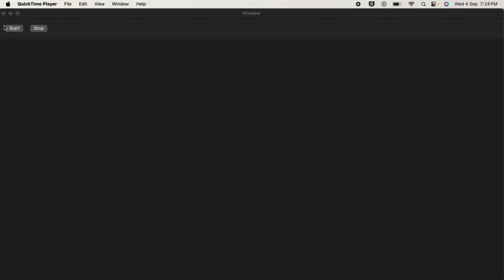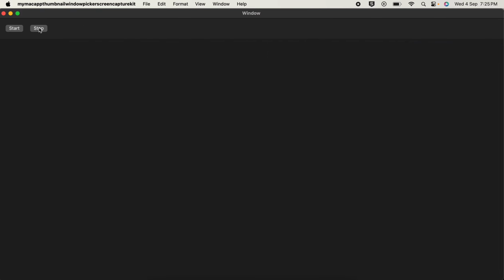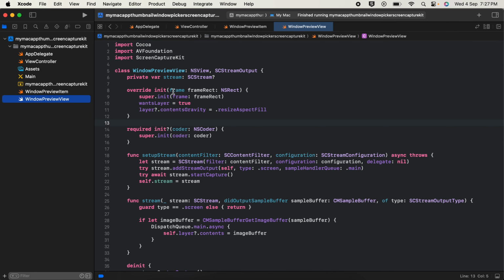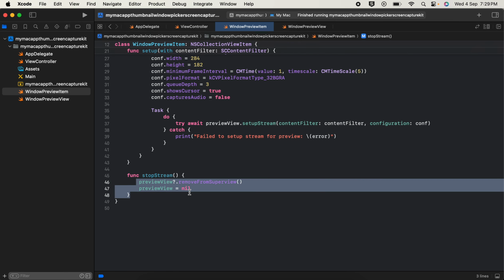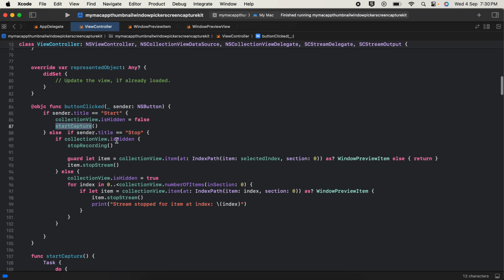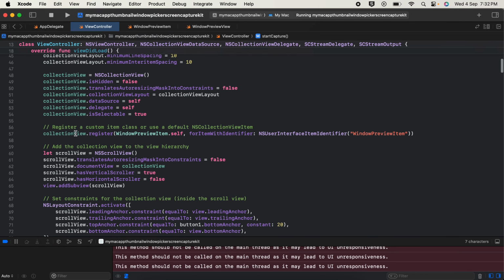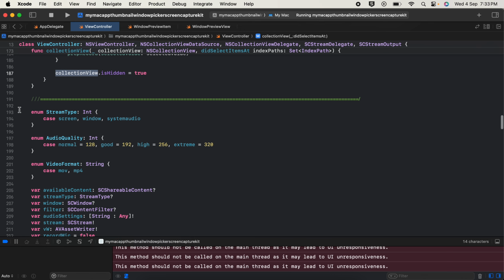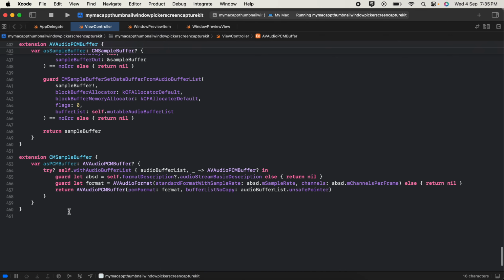How to Show All Windows Picker Preview to capture specific window with ScreenCaptureKit in macOS app